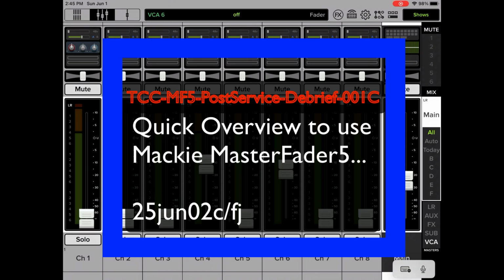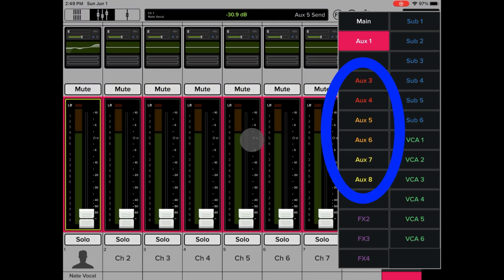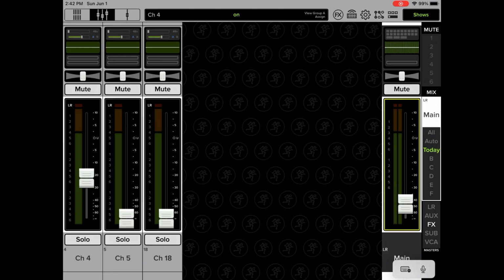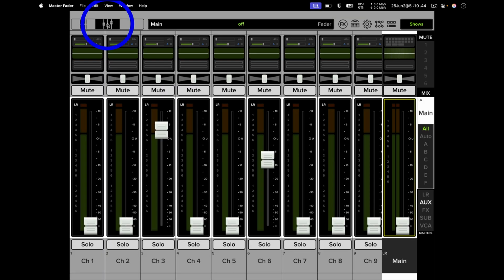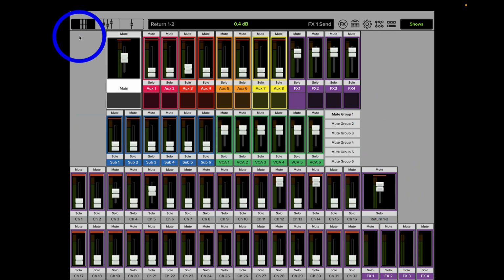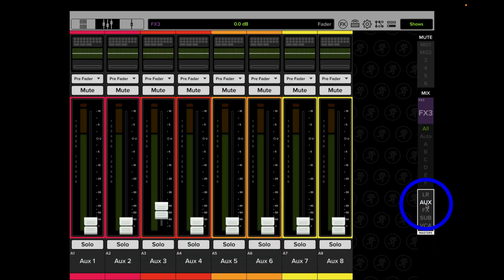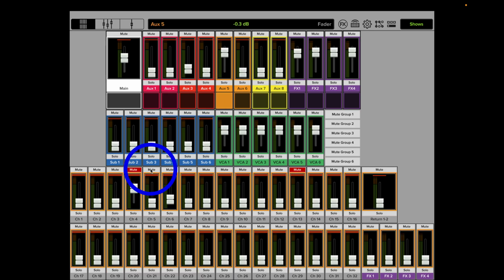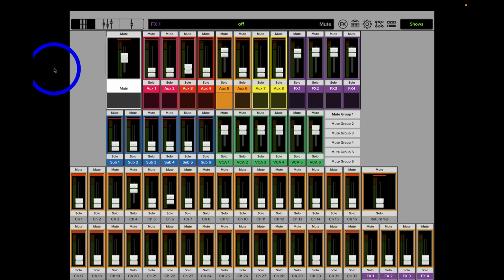TCC MasterFader5 Post Service Debrief 001C